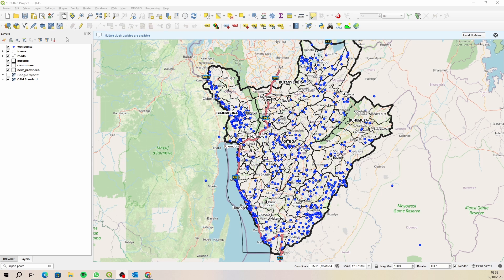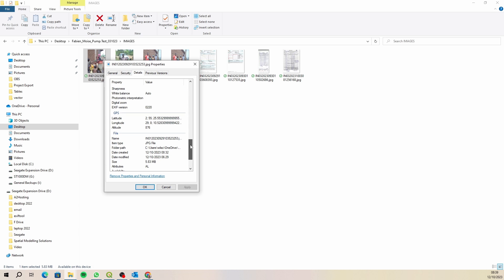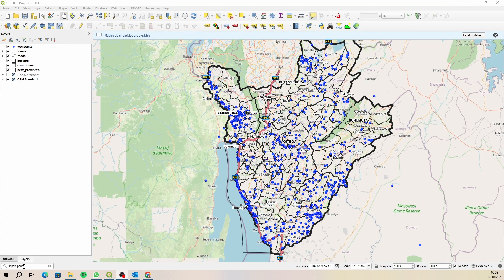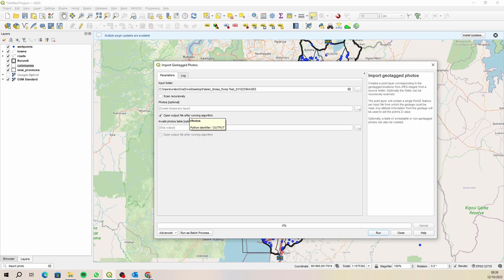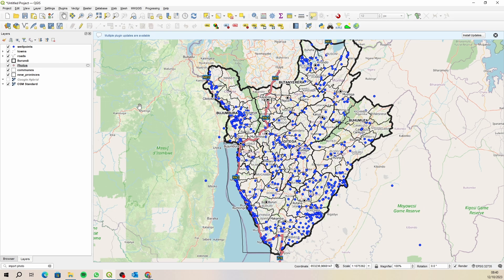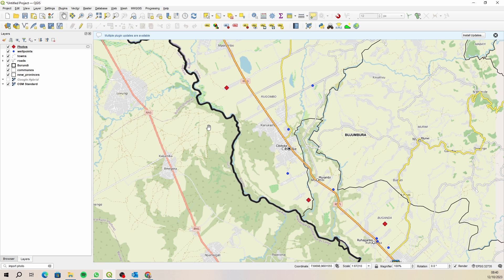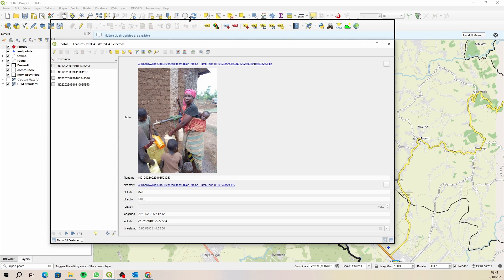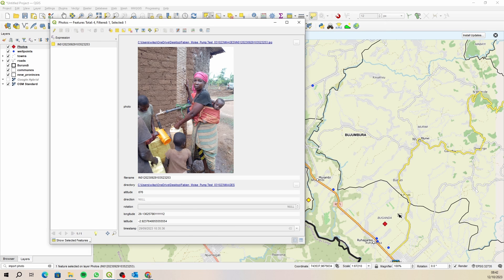QGIS - Import Geotagged Photos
A brief video on how to use the "import geotagged photos" algorithm.
timestamp
0:00 Start
1:28 Import geotagged photos tool
2:30 Result